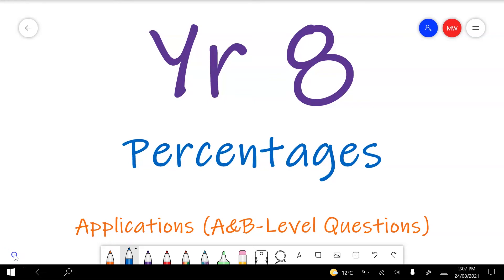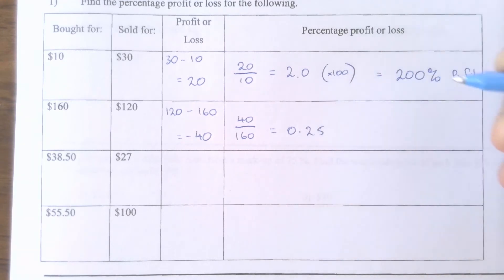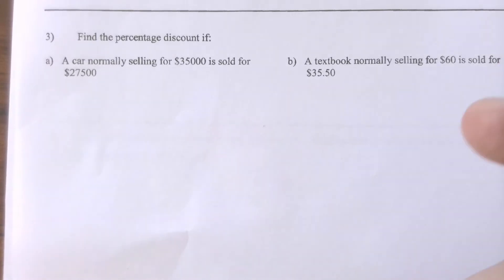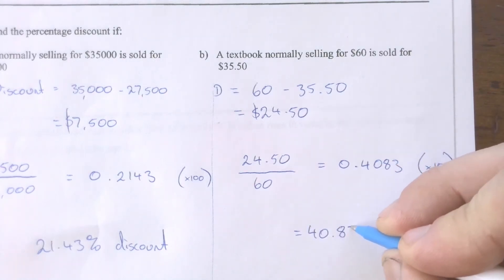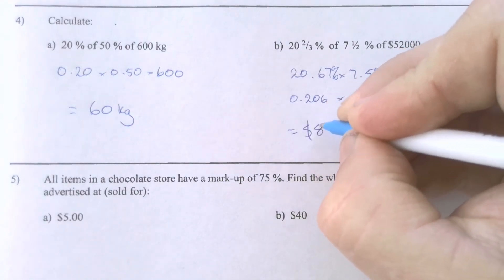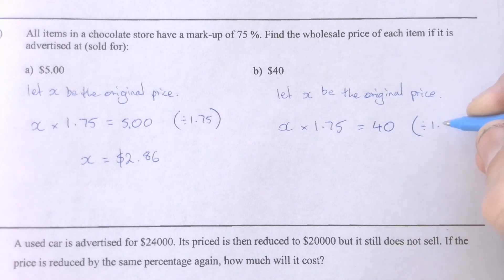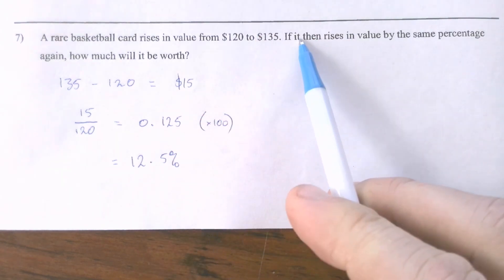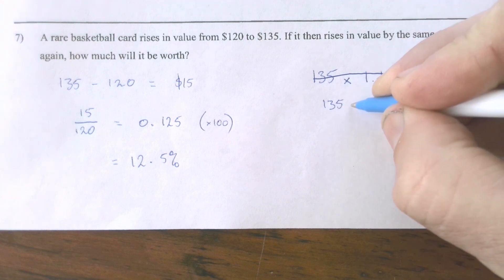Year 8 Percentages Applications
0:00 Introduction
0:17 Question 1 – Percentage profit and loss
2:31 Question 2 – Percentage decrease and increase
4:10 Question 3 – Calculating percentage discount
6:30 Question 4 – Harder, percentages of numbers
8:12 Question 5 – Finding the wholesale/original price
10:47 Question 6 – Harder, price after multiple discounts
13:16 Question 7 – Value after an increase in value